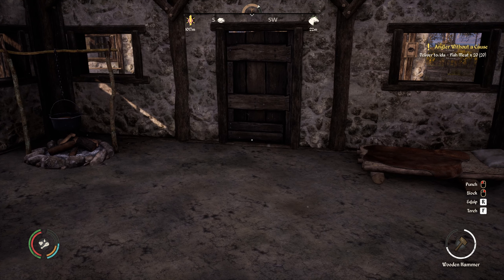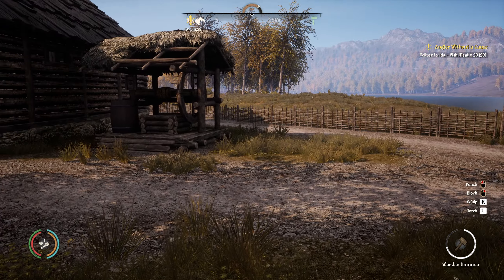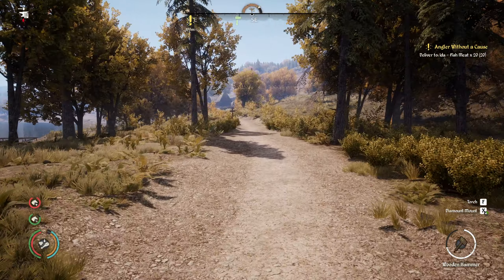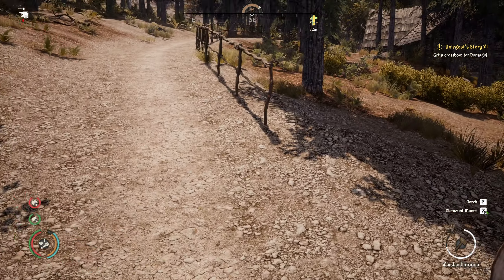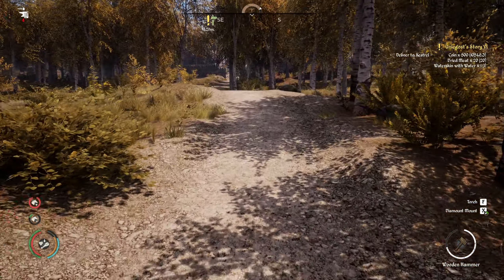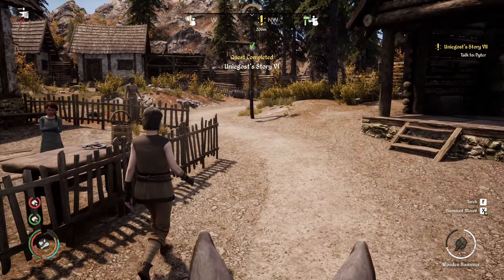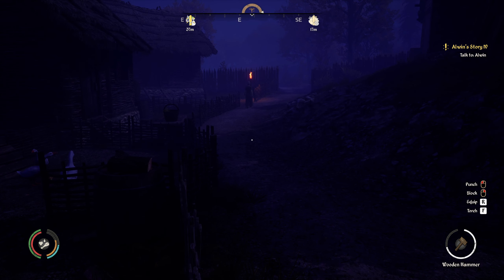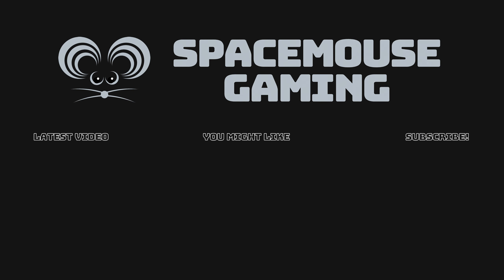Finishing Uniegost's Story - MEDIEVAL DYNASTY (v1.5.2.2) #54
Medieval Dynasty - An Epic Medieval Simulation Game

Welcome to Medieval Dynasty, a unique simulation game set in the Middle Ages. In this game you play the role of a young man who wants to build and expand his own dynasty in a vast and immersive landscape.

In Medieval Dynasty, you must develop your skills and make smart decisions to make your dream come true. Build a settlement, gather resources, hunt wild animals and work with other villagers to create a thriving community.

But building a dynasty is not easy. You will have to fight harsh weather conditions, survive hunger and thirst, and defend yourself from dangerous animals and rival tribes. To succeed in this game, you need to be a smart strategist and manage your resources appropriately.

Medieval Dynasty offers extensive gameplay and several modes, including survival mode, sandbox mode and adventure mode. Each mode offers a different experience and challenges to help you build your dynasty.

So if you like challenging simulation games and are interested in medieval history and culture, Medieval Dynasty is definitely worth playing. Check out my videos to learn more about this fantastic game and start building your own dynasty!